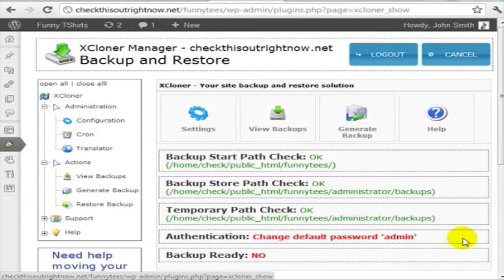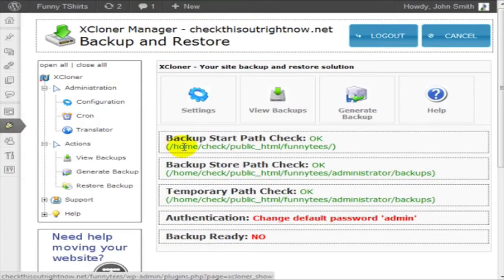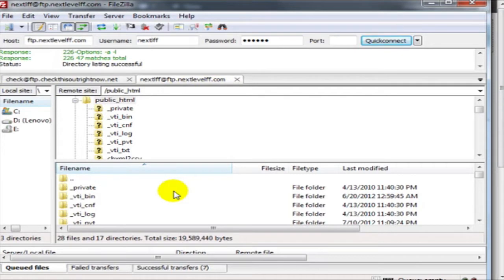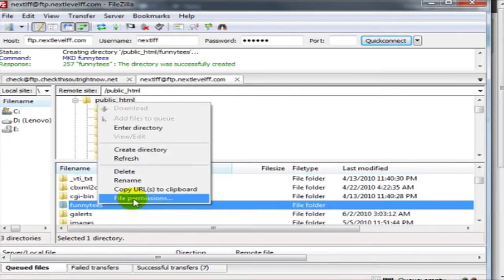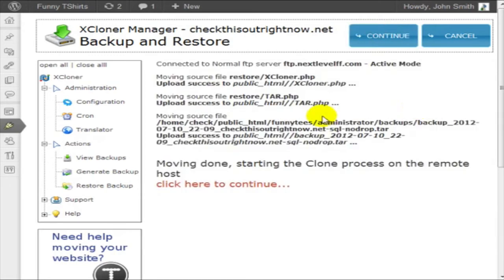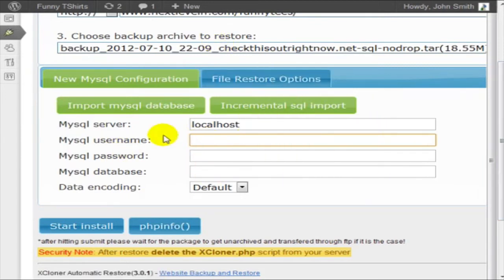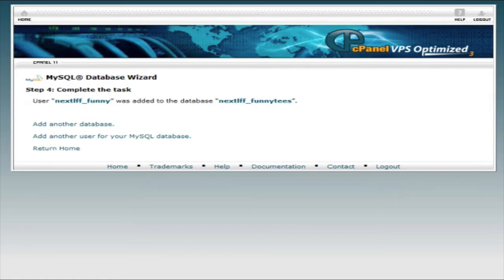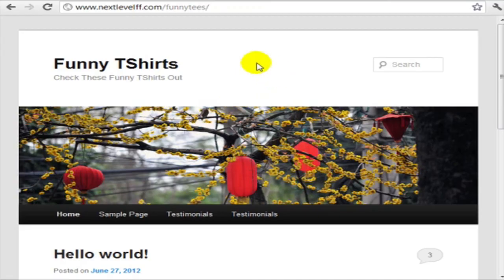Wordpress Training 201-04 Clone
Wordpress Training 201-04 Clone - How to clone your blog to a different domain name

Citation:
Local Main Street Marketing
10501 E 63RD Street #18611